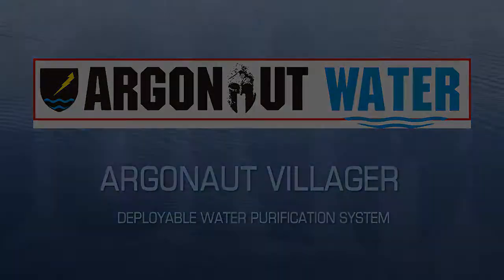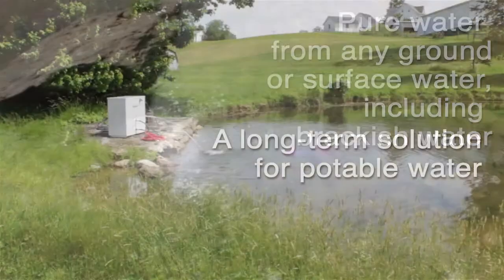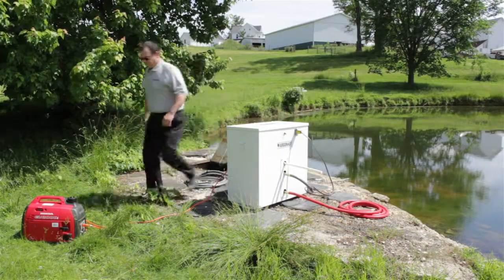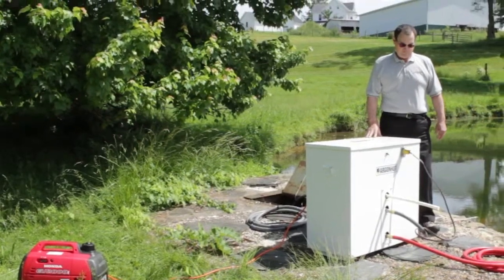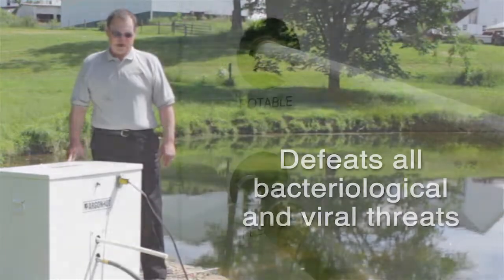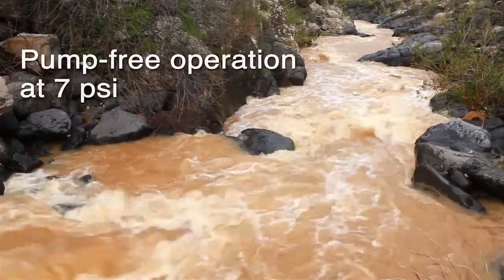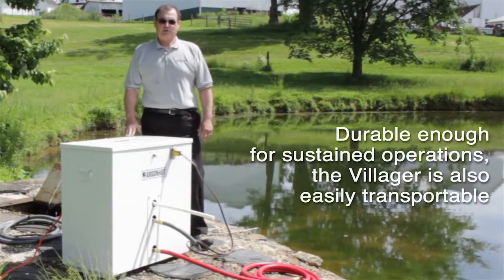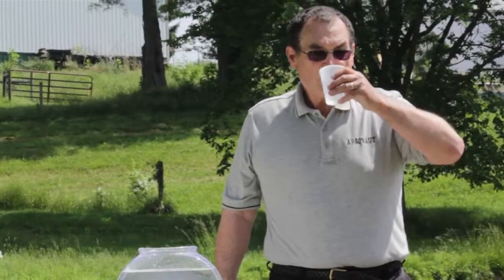Argonaut Villager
The Argonaut Villager filtration system delivers ultra-pure water for communities and remote operations, at an exceptionally low cost.